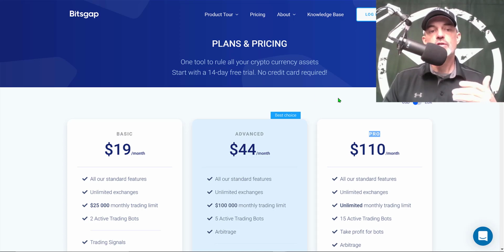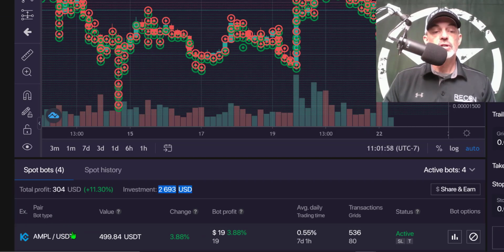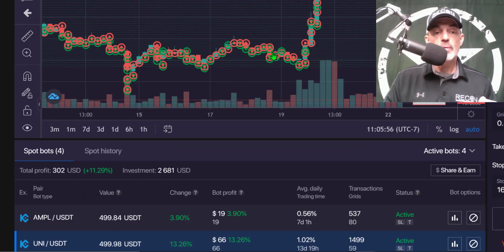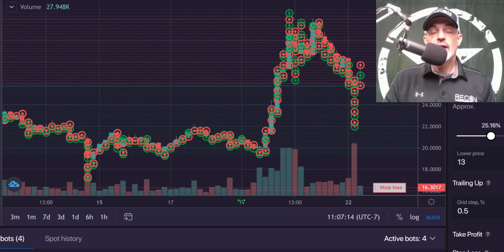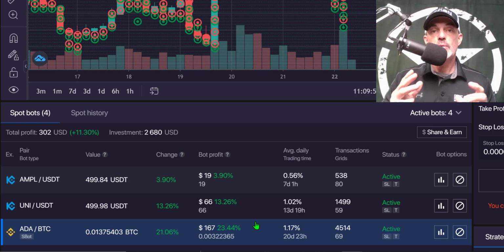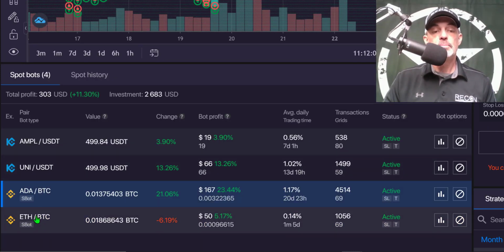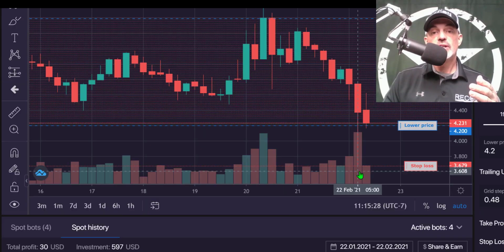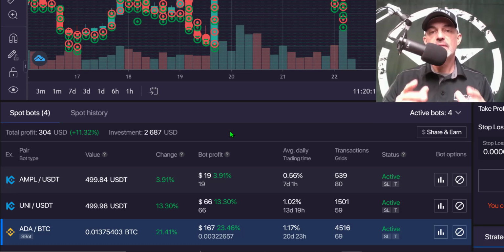Bitsgap Crypto Trading Grid Bot Profit Loss Results Update Review BTC Bitcoin ETH ADA UNI AMPL 1INCH